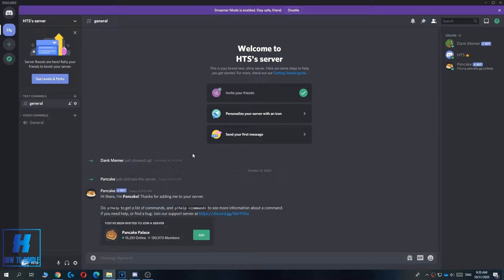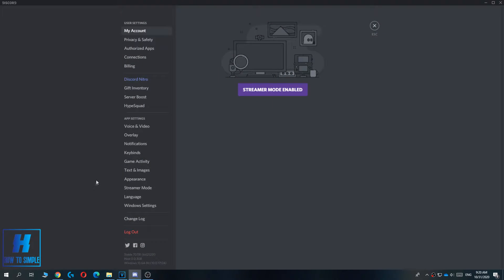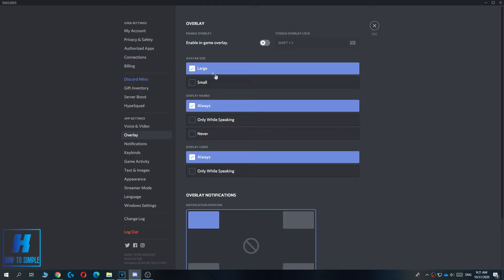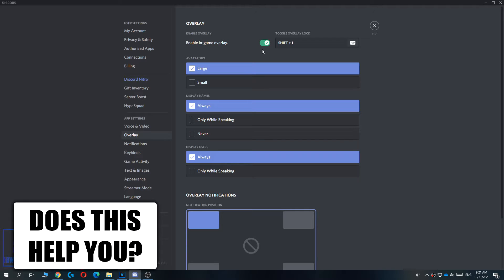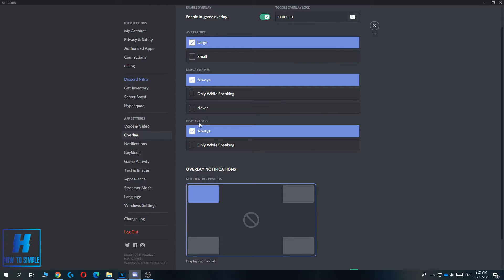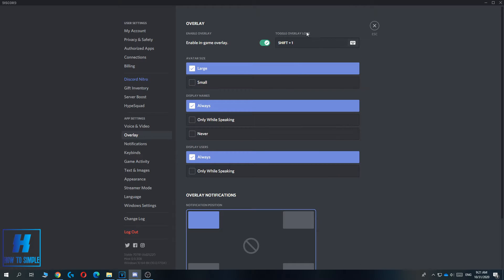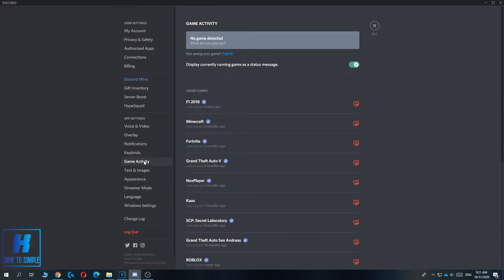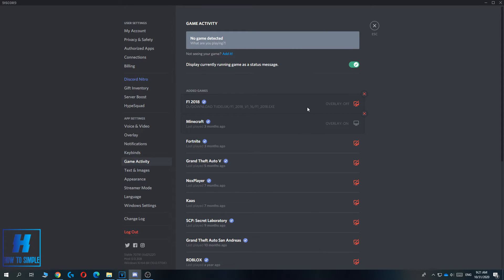How to Enable Discord Overlay! (Any Game)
In this video I'll show you how to use discord overlay. The method is very simple and clearly described in the video. Follow all of the steps in the video, and use discord overlay in games.

1. go to discord
2. go to overlay
3. enable overlay
4. also enable overlay in games

That's how you can enable the discord overlay in games!